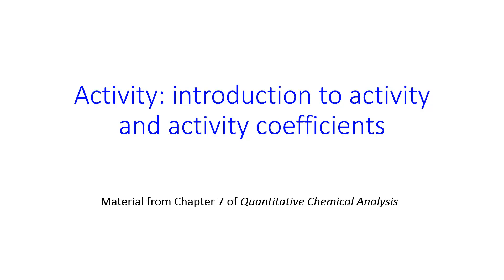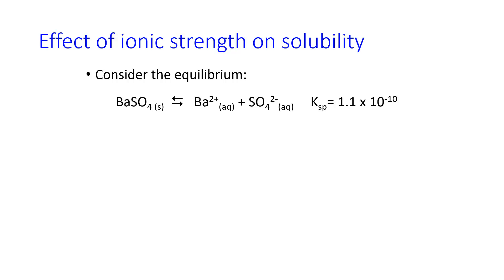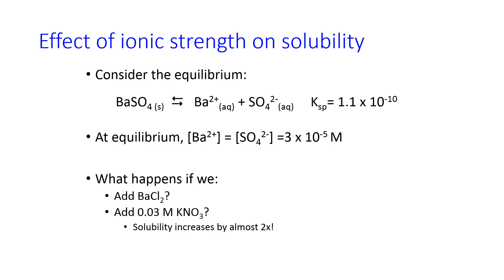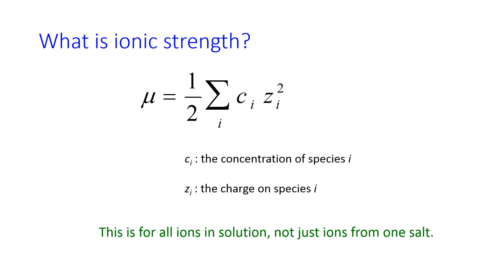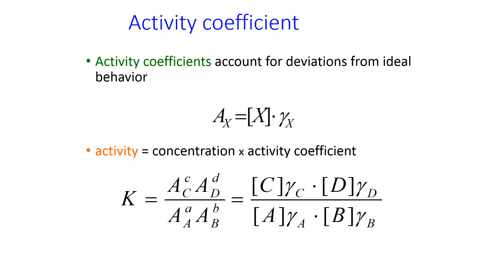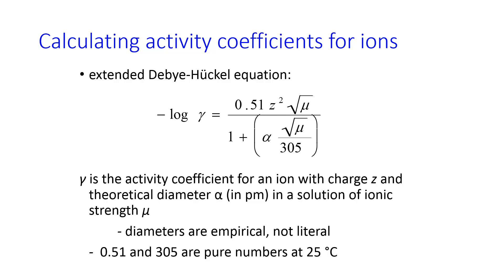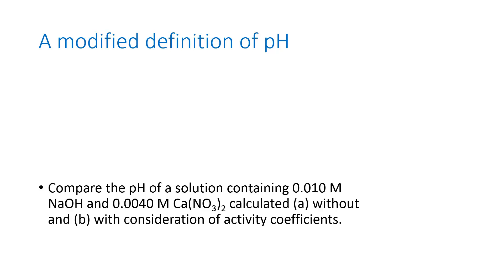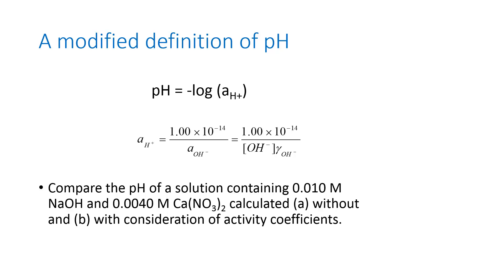Chem 300 - Introduction to Activity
An introduction to activity and activity coefficients. Material from Chapter 7 of your Analytical Chemistry textbook.